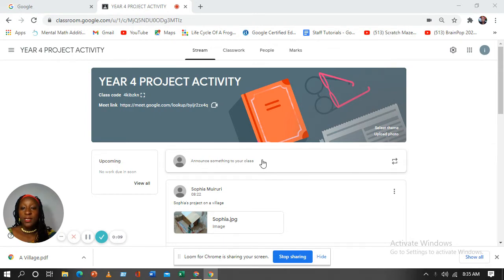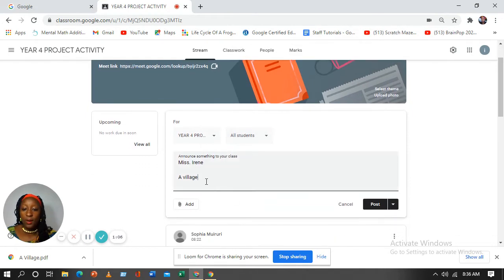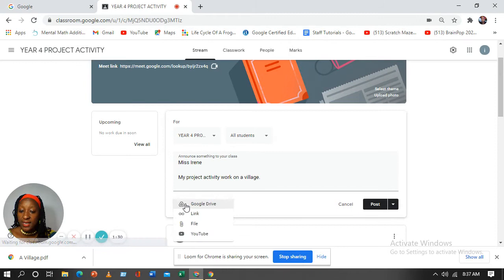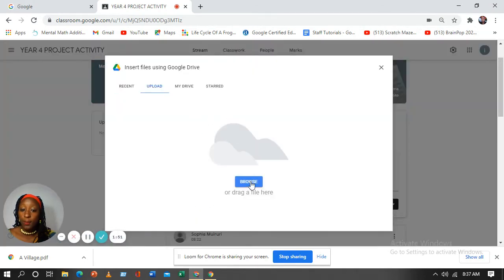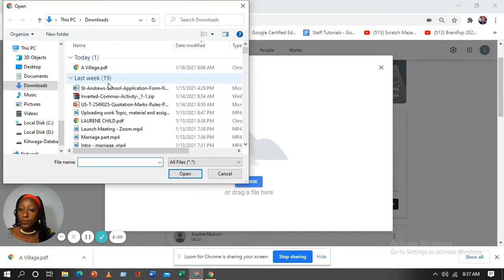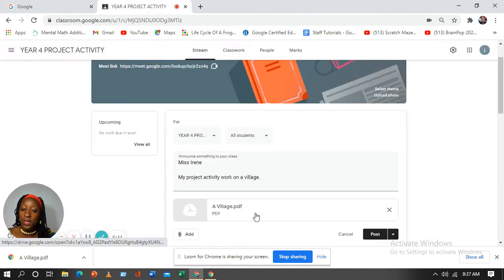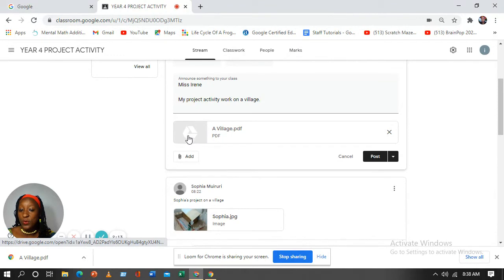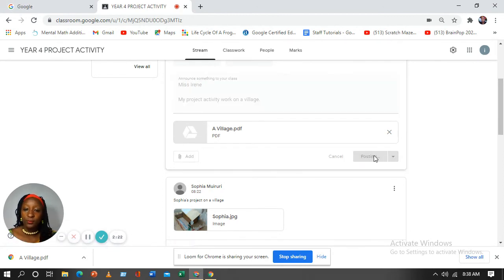Uploading announcements on stream